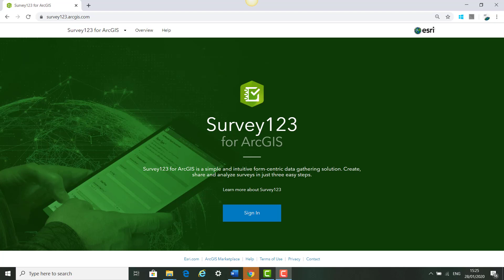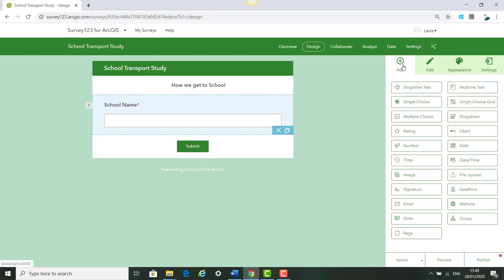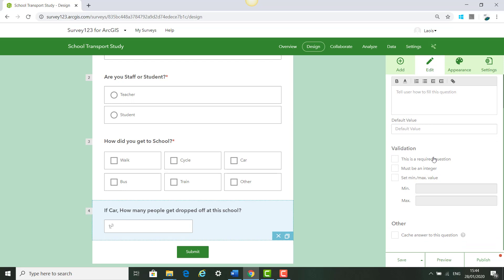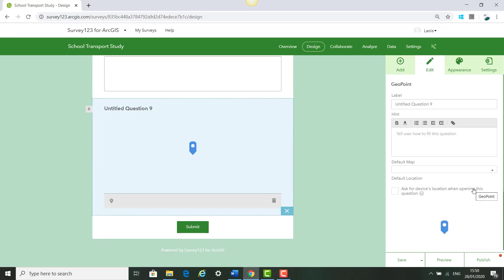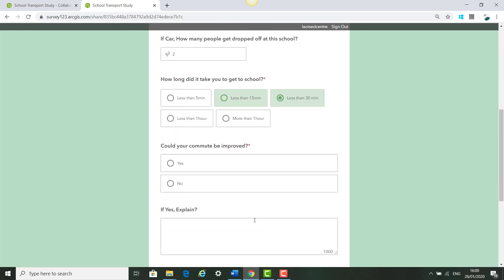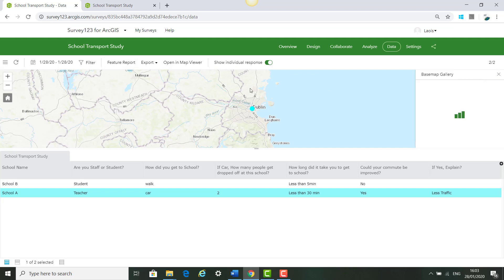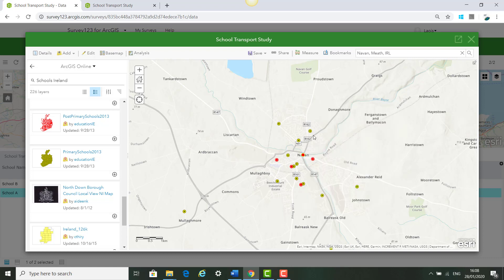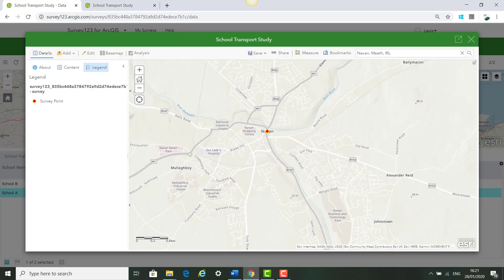How to create a field collection survey using Survey123 - Teach with ArcGIS for Schools Course Part3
The following video consists of Part 3 of the 'Teach with ArcGIS for Schools' Training Course. This video will teach you how to create a field collection survey using Survey123 (included as part of your free ArcGIS for Schools Programme software bundle).

By the end of this tutorial, you will know how to create a school transport study using Survey123 - allowing you to identify if there is an issue with students getting to school in certain geographic areas and what could be causing this i.e. population, distance to public transport, roads etc. You can also follow these exact steps in this tutorial to create a Survey123 on any topic of your choice.

The tutorial will show you how to do the following:
- How to sign in to Survey123 on a web browser
- How to create a Survey123 –adding different types of survey question fields (single choice, required questions, multiple choice etc)
- Formatting your survey’s appearance
- Saving, publishing & sharing your survey
- How to fill in a Survey123
- How to analyse survey results
- How to view survey data points on the map & combining with other ArcGIS Online data layers i.e. identifying does population impact student’s method of getting to school or visualising how many bus stops and roads are situated in the area.

Please check out our twitter @gisinschools or our website at schools.esri-ireland.ie for more information about the ArcGIS for Schools Programme.